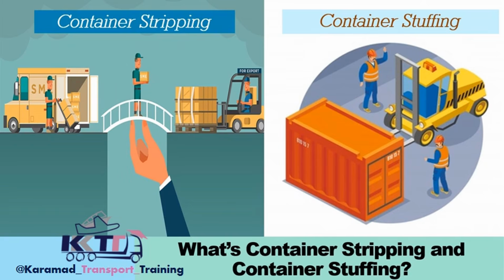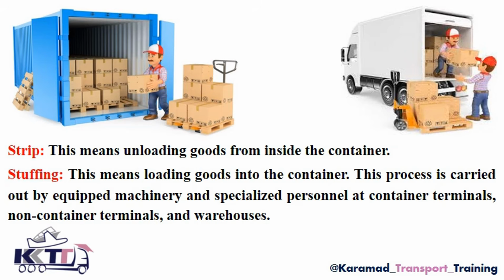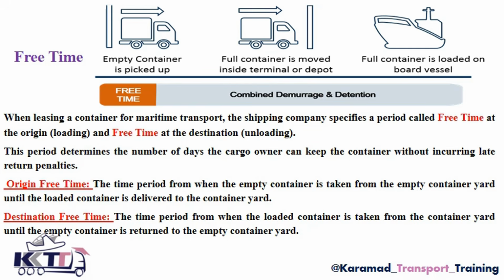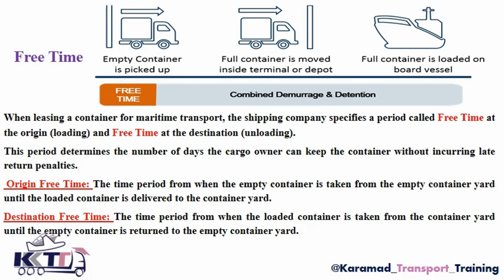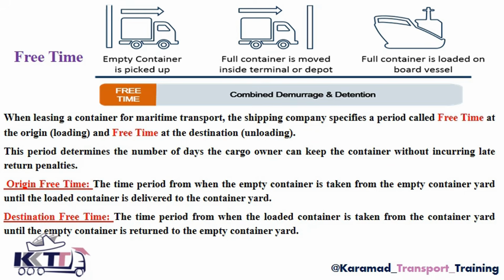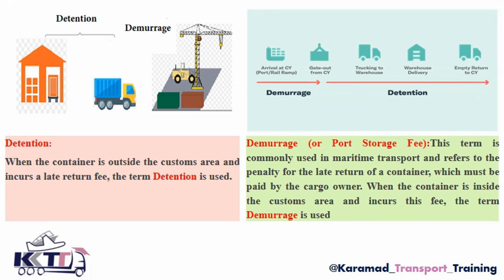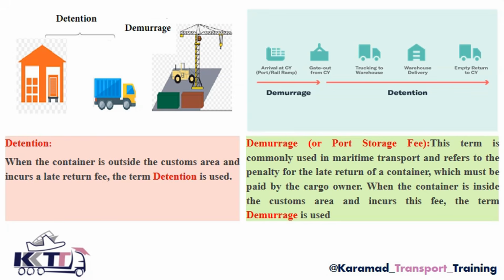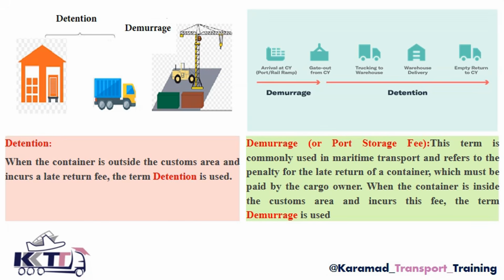Maritime Terms Related to Containers "Section 12- Part B"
In this part you will be familiar with:
1- Strip & Stuffing
2- Free Time
3- Demurrage & Detention
4- Port Storage